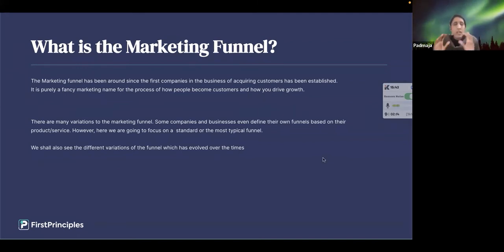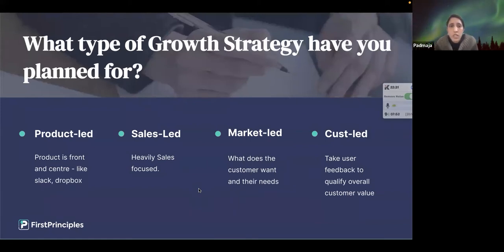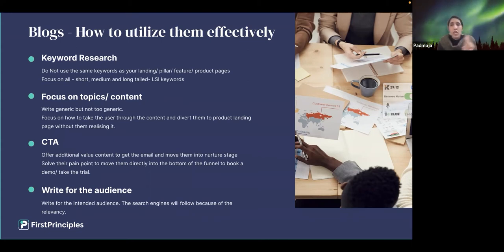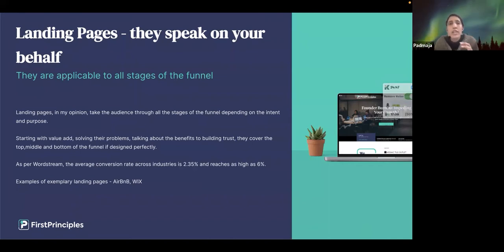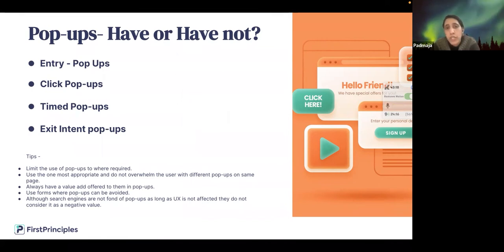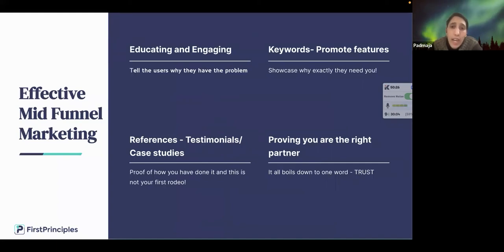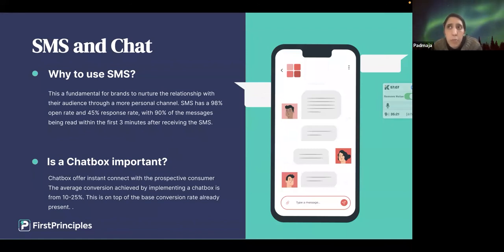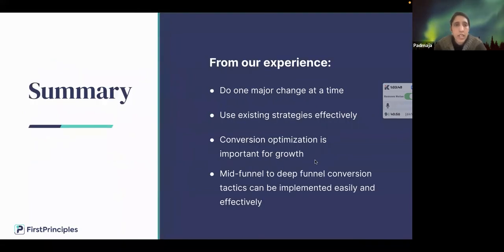ToFu & MoFu Marketing Strategies To Boost Conversion Rate | FirstPrinciples Webinar - 03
B2B SaaS Marketing is a chess game of its own. Each move has to be evaluated and thought upon before making it. Mistakes are allowed but the recovery rate has to be quicker as the game progresses.

Marketing Strategies that SaaS companies use to drive conversions are typically more Bottom of funnel-based. But that does not mean that the Top and Middle funnel Strategies are not relevant to them. So the question now comes into the picture - When to start? How to start?
Top of the funnel Strategies bring traffic but not the conversions expected so how to drive the conversions up? Let’s explore some of them

1. Marketing strategies for B2B Saas companies
2. Do SaaS companies need to focus on TOFU and MOFU strategies? When to start these?
3. Tactics or Strategies relevant to Top and Middle funnel conversions
4. BOFU Vs TOFU Strategies
5. BOFU Vs MOFU Strategies
6. Where does content fit in this piece of the puzzle? And what type of content?
7. Are these strategies useful for pre-seed and startups also?

Bonus: A template of a handbook that every SaaS Company should have for the initial assessment of Product-market fit